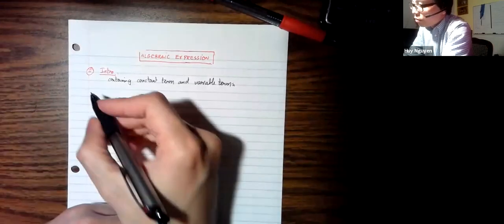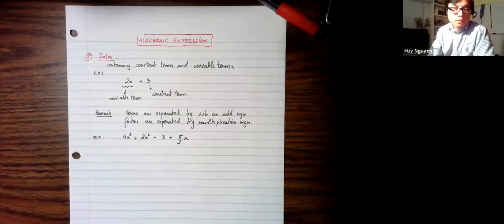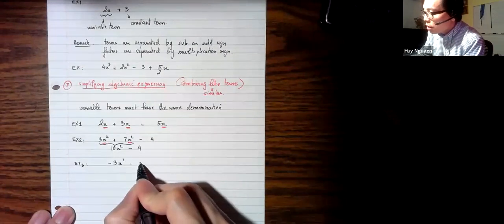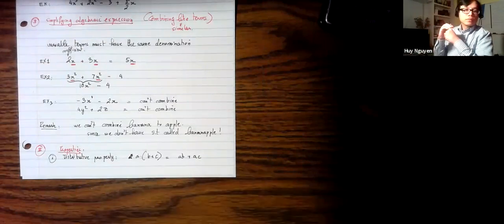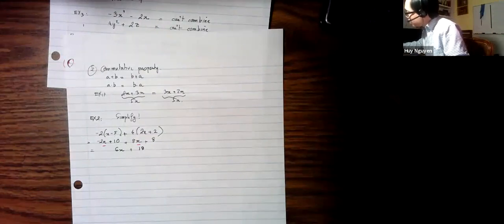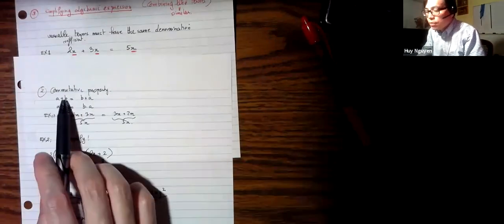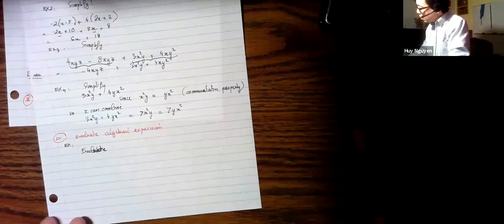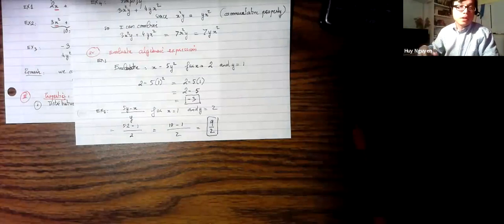PMAT0028 Video 2 Section 3.1: Algebraic Expression and Evaluation